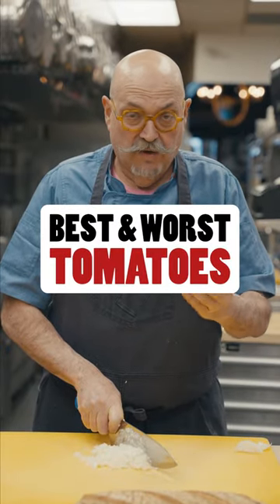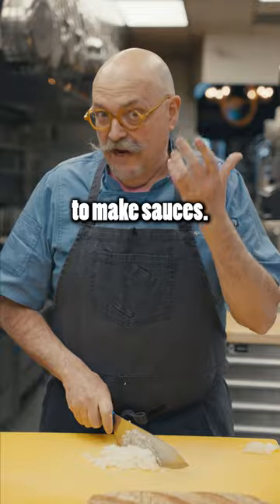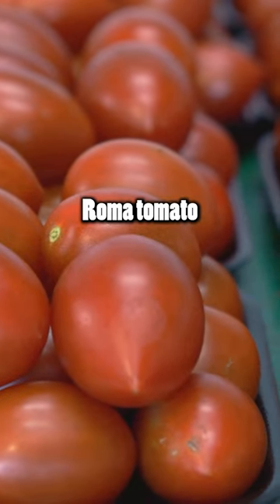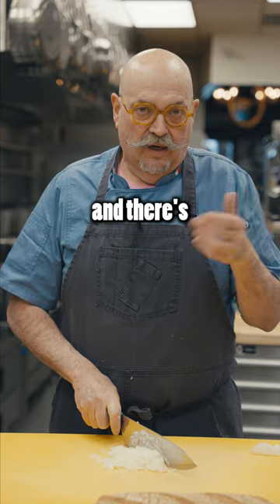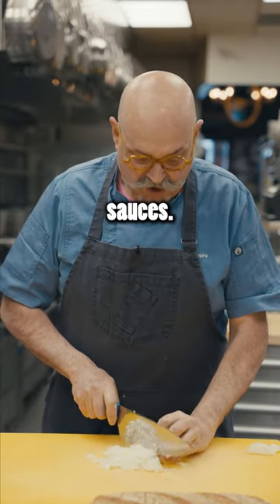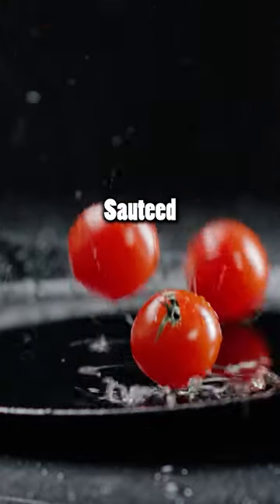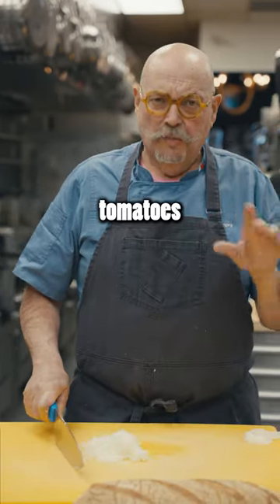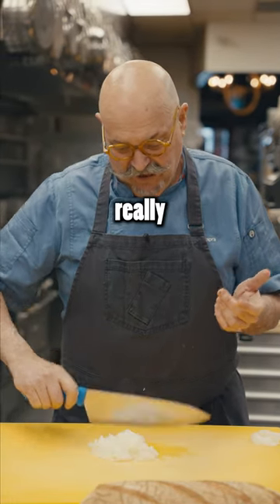not all tomatoes are made equal.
not all tomatoes are made equal. here is some quick tips to make sure you are using the right tomatoes.